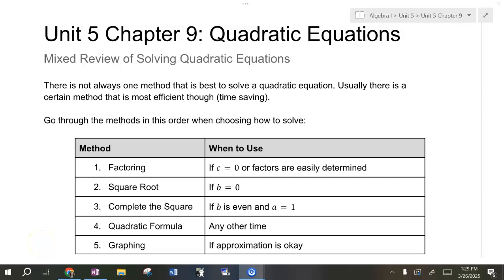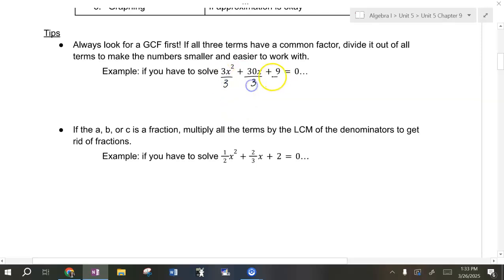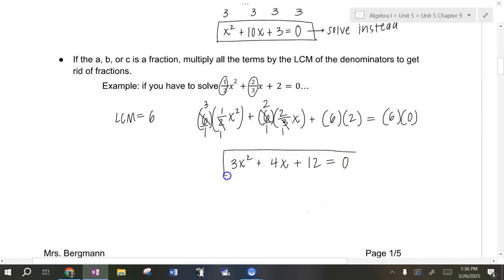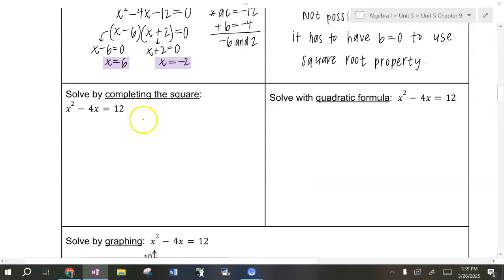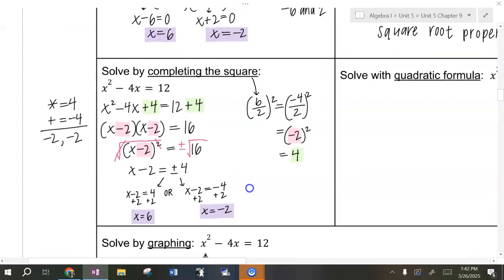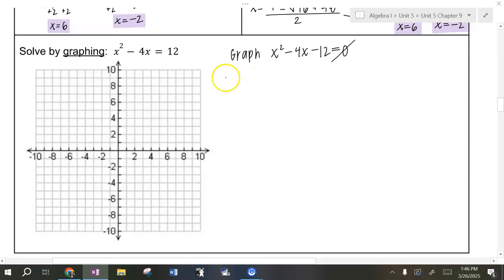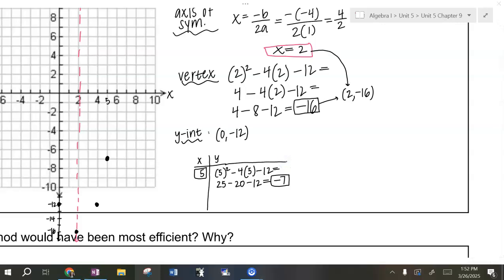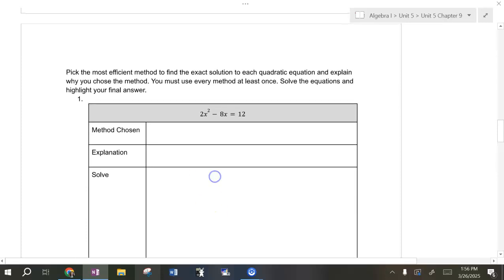Alg 1 Unit 5 Chapter 9 Solving Quadratics Review